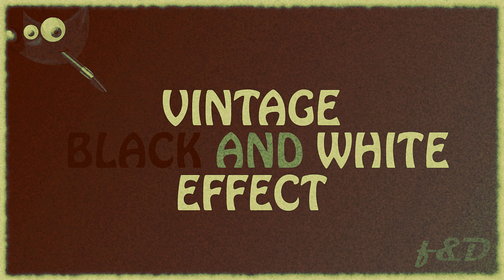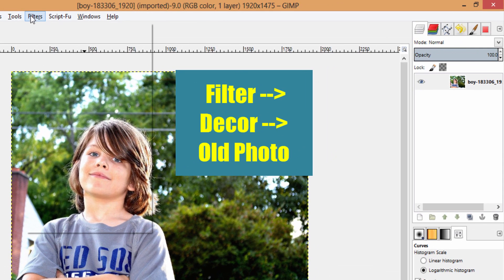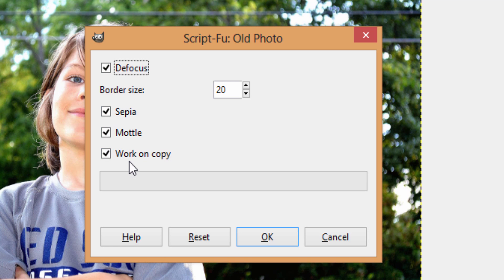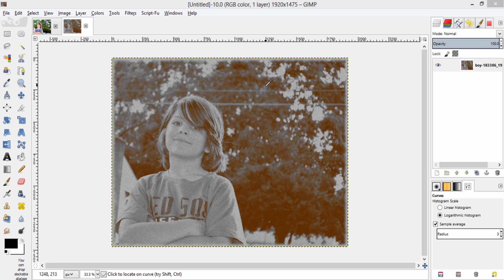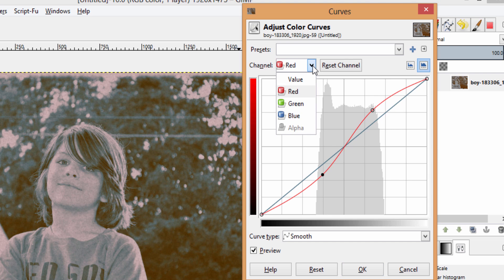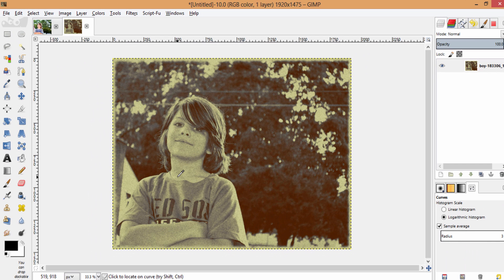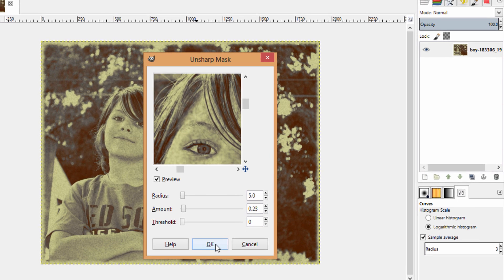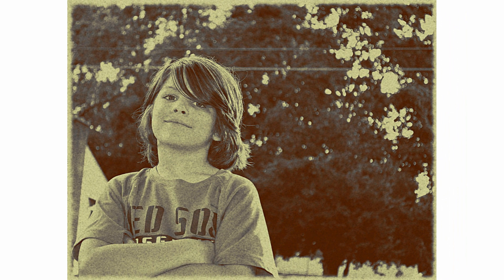How to Get VINTAGE BLACK and WHITE Effect in Gimp | #13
Gimp Tutorials #13

Hi Everyone, In this video I'm gonna show you How to get Vintage Black and White Effect in Gimp.

Steps:

1. Filters -- Decor -- Old Photo
2. Use Curves (As said in this video)
3. Unsharp Mask (Optional)